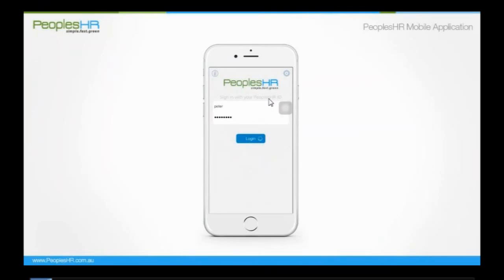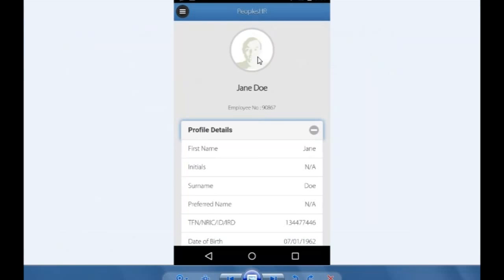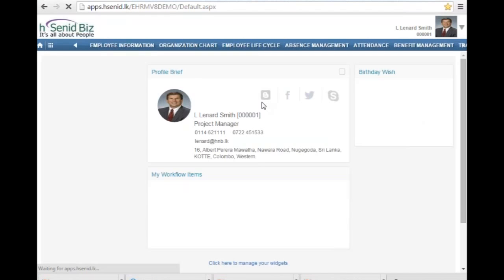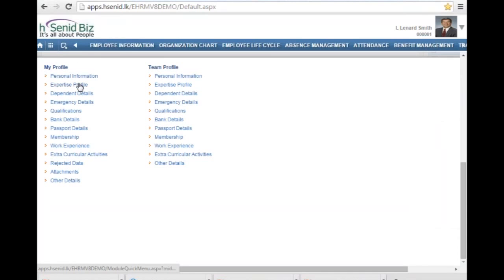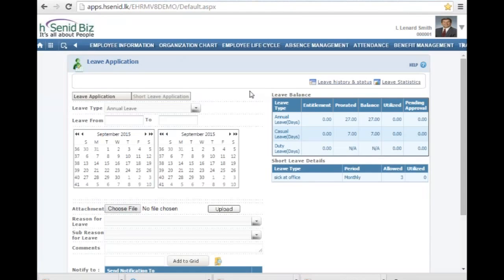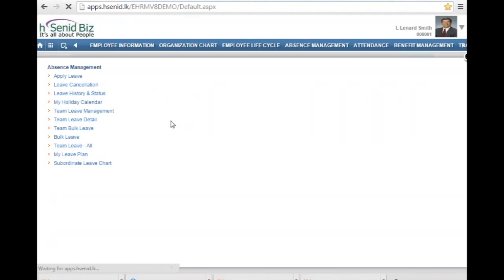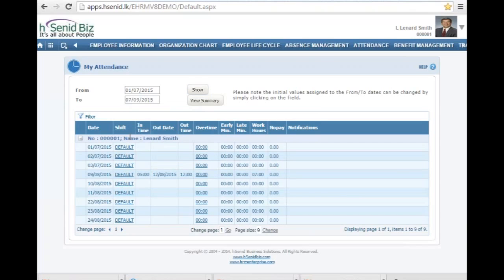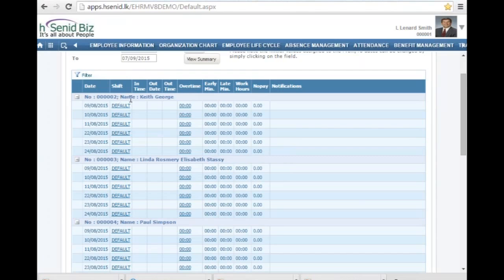Mobile app and SSHR